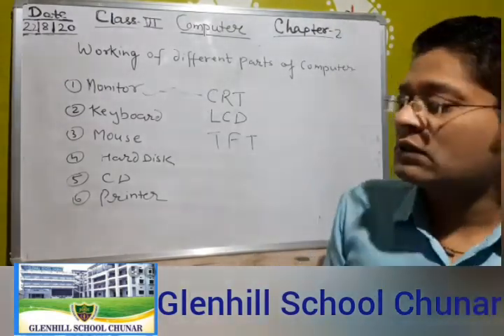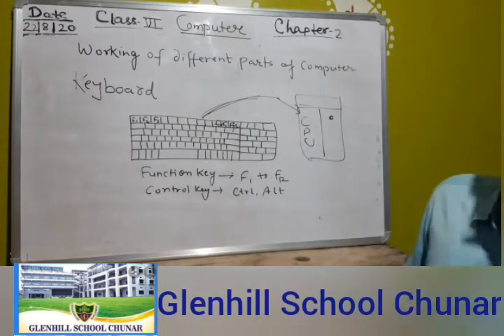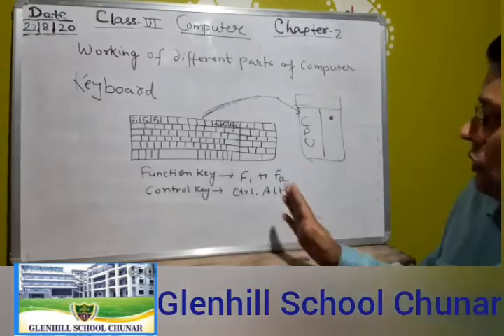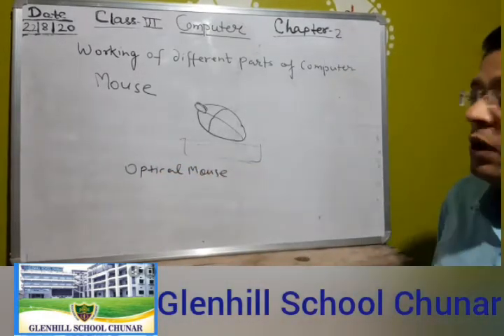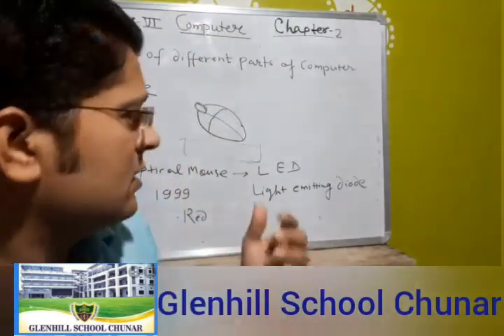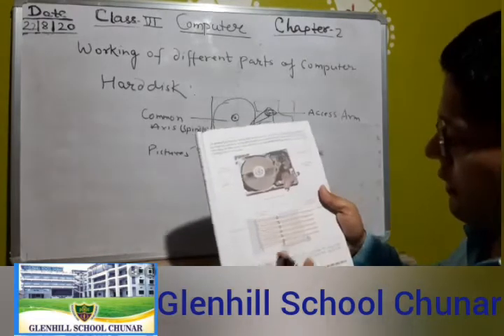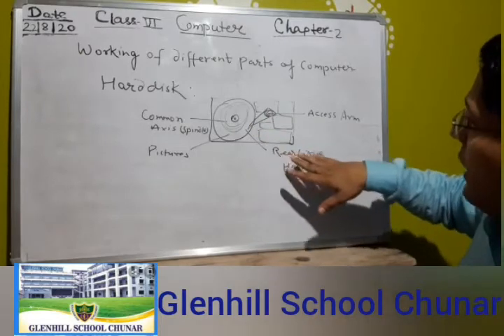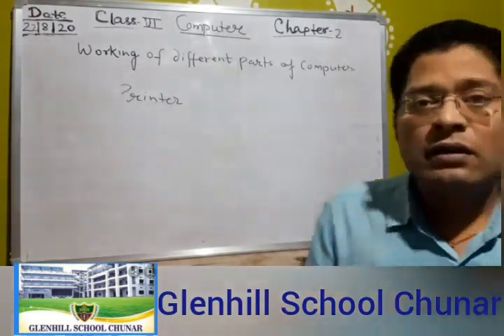Class- 6 Computer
How to work Computer parts of ch-2